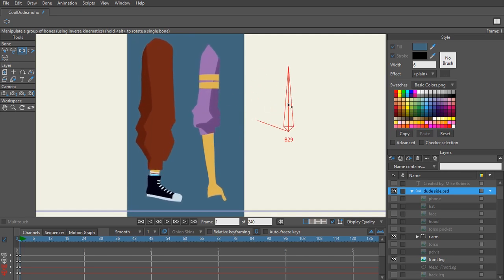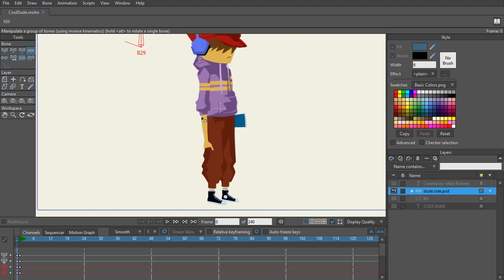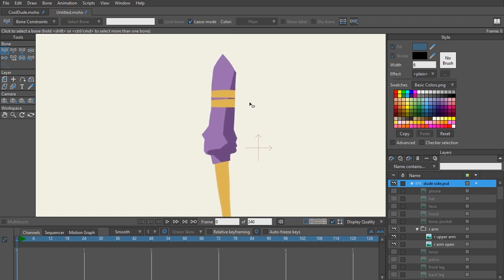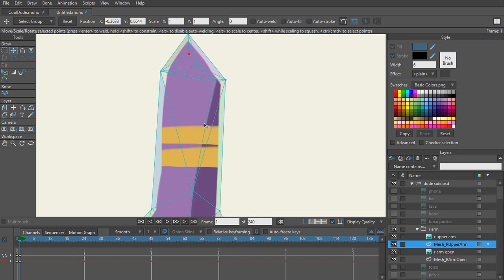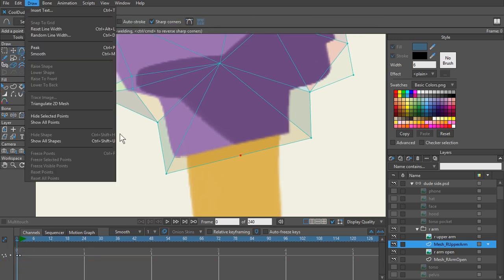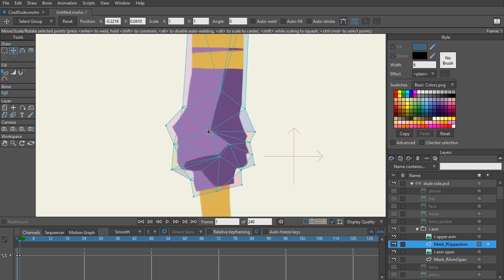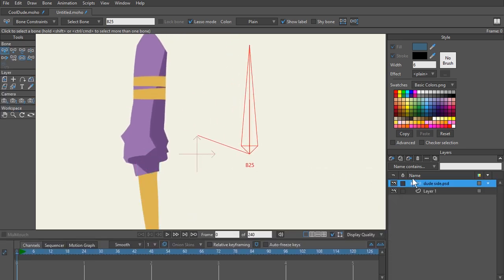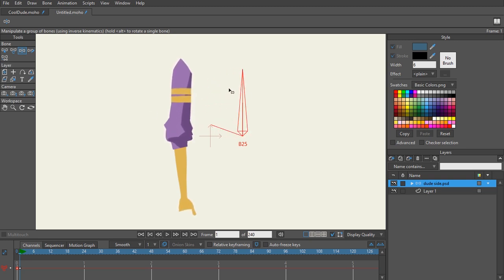2.5D Rig with Smart Warp Tutorial | Moho Pro 12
In this tutorial learn how to create a 2.5D effect for your rig in Moho Pro 12 using bitmap Photoshop layers and the new awesome feature (only in Moho Pro 12) Smart Warp